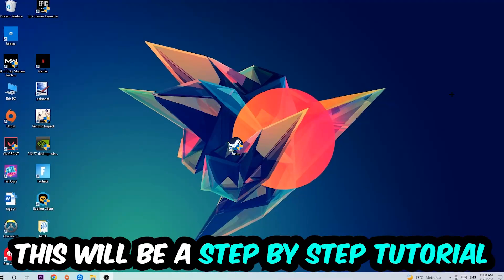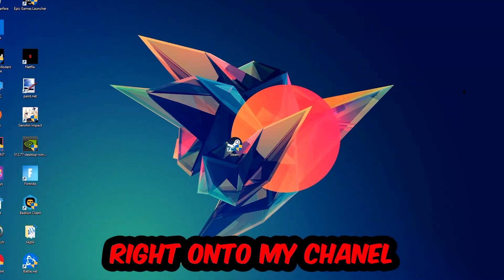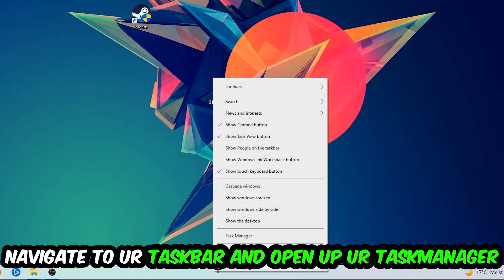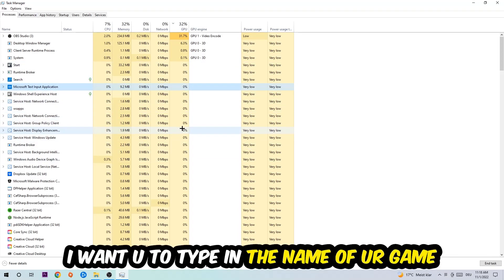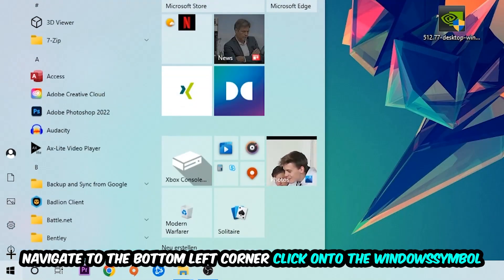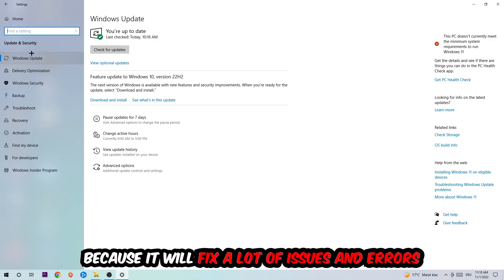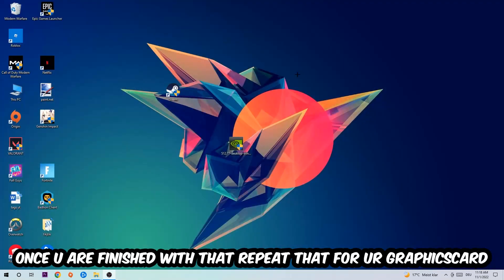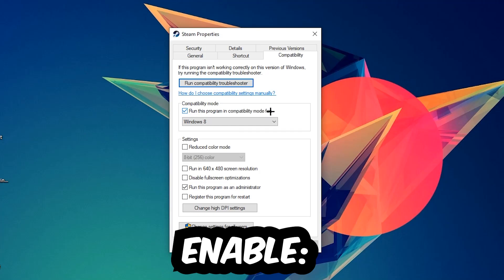PUBG – How to Fix All Errors – Complete Tutorial